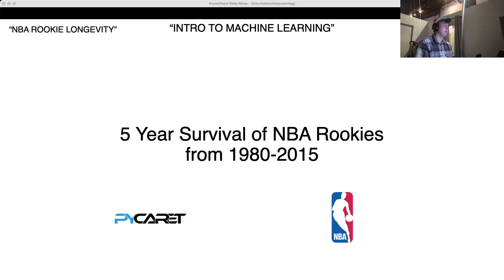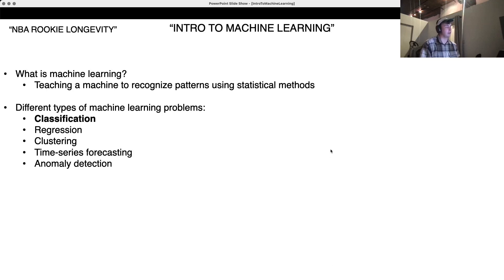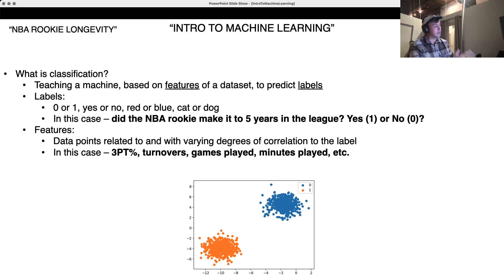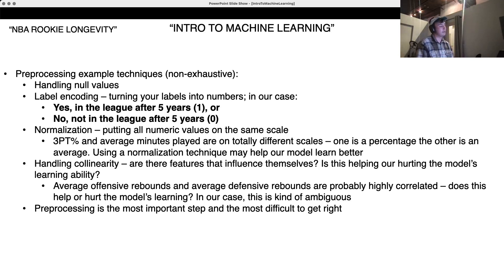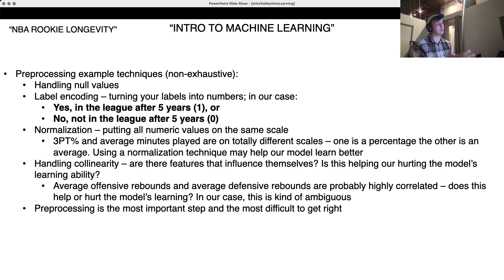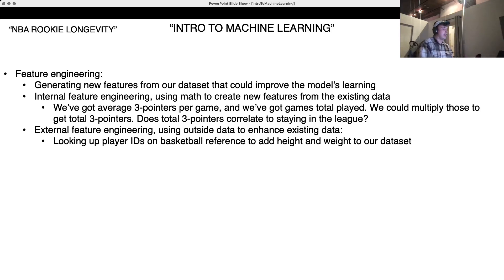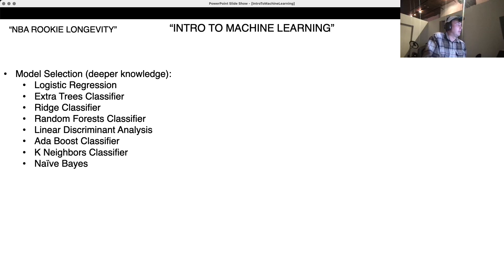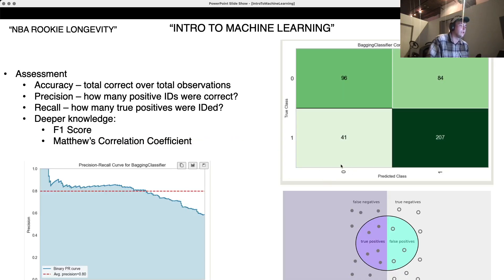Sports Machine Learning: NBA & PyCaret (Part 1, Intro)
Introduction to basic machine learning concepts through the lense of NBA data.

0:00 Introduction
1:18 Dataset
1:58 What is Machine Learning?
2:36 What is Classification?
4:13 Machine Learning Flow
5:05 Preprocessing
8:56 Feature Engineering
9:57 Train/test Split
10:56 Model Selection
11:13 Assessment
13:45 Installation & Conclusion